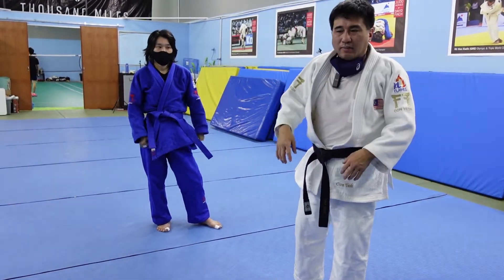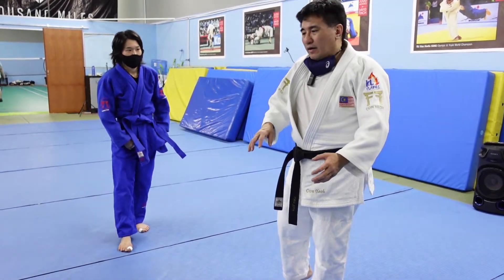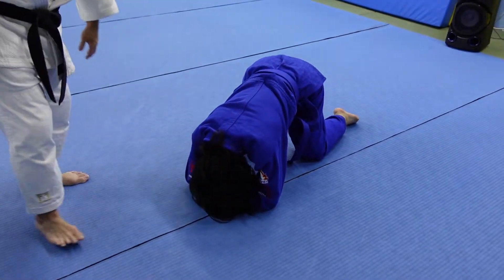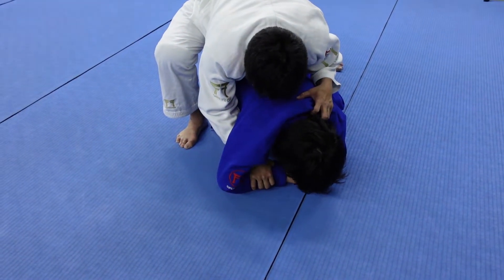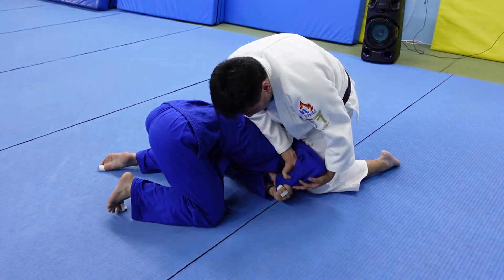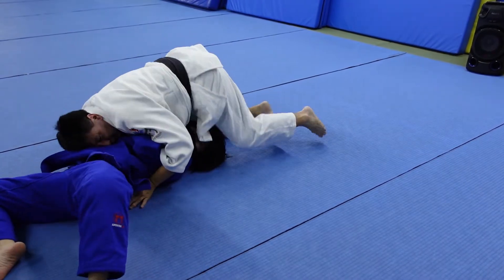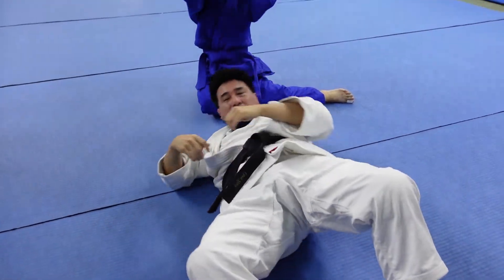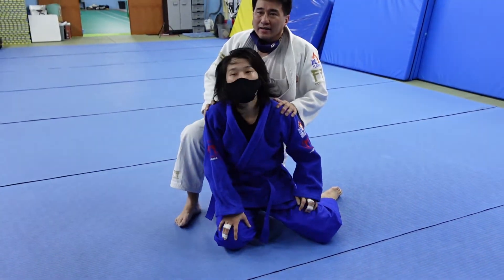Briggs Sankaku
This is a wrist-control form of sankaku. The way Karen Briggs does it, though, makes it very much an osaekomi turnover rather than a true sankaku. The intention is to pin, not to choke or armlock.